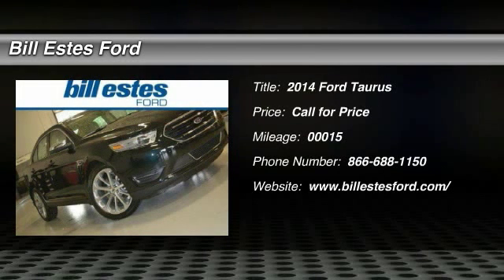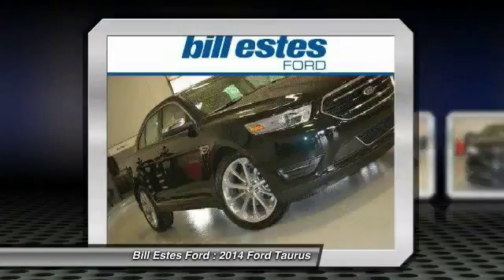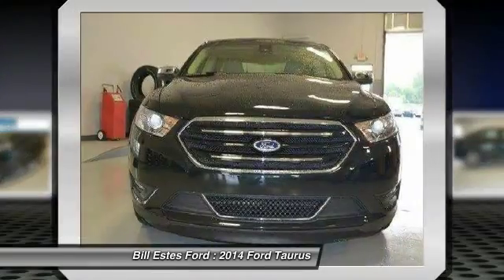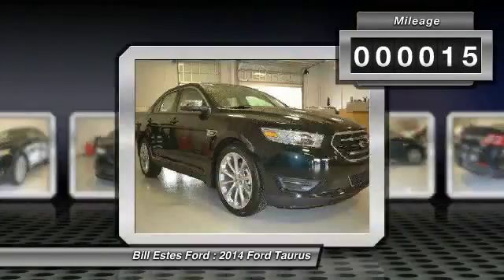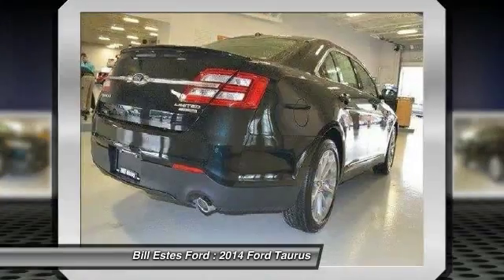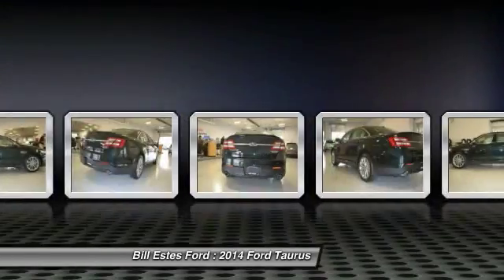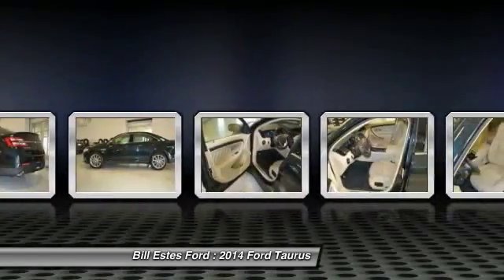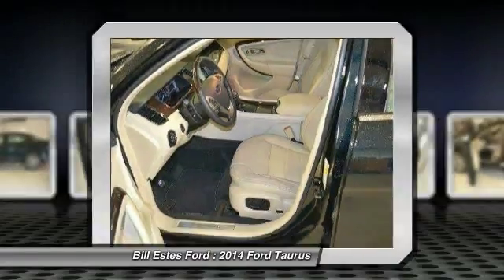2014 Ford Taurus Brownsburg IN C4091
2014 Ford Taurus 4dr Sdn Limited FWD